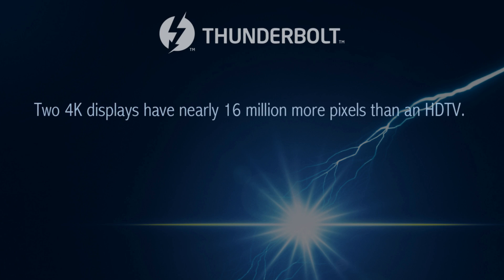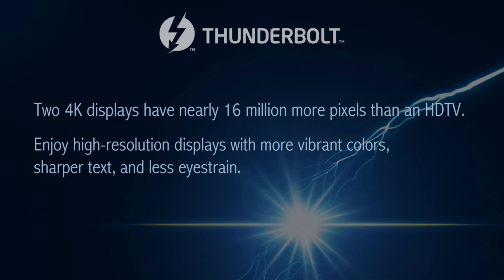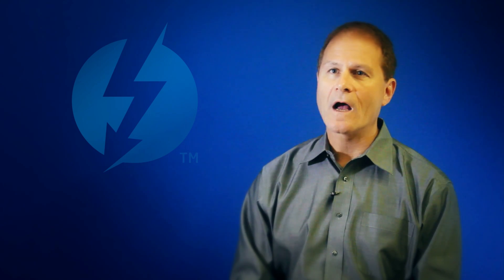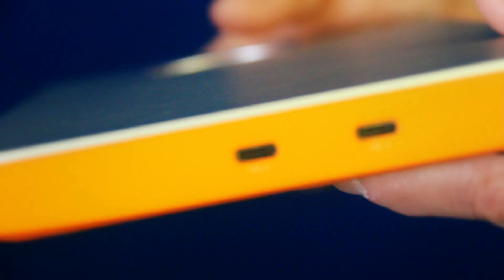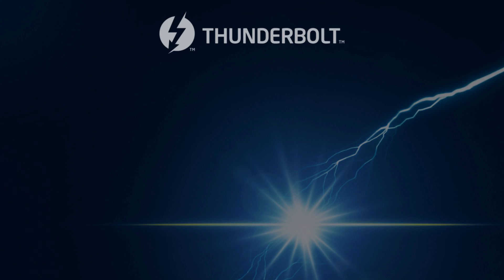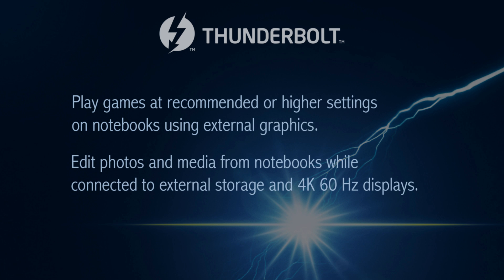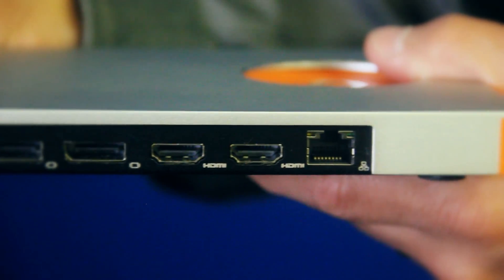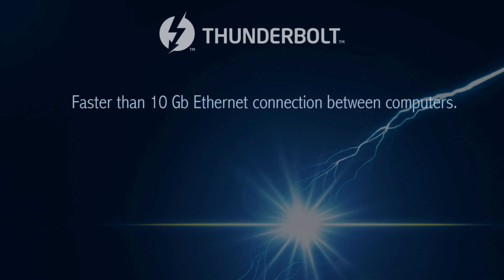Thunderbolt™ 3 – The USB-C that does it all